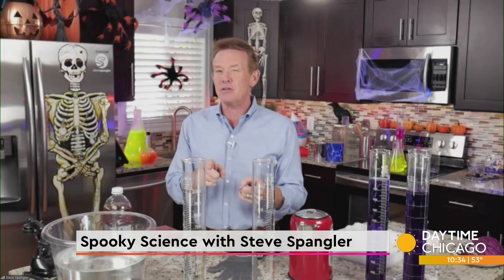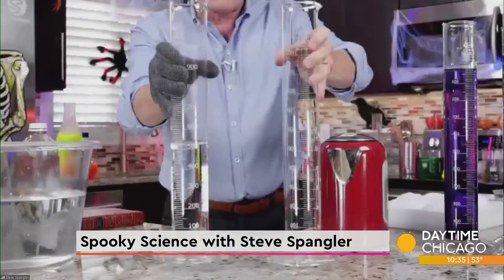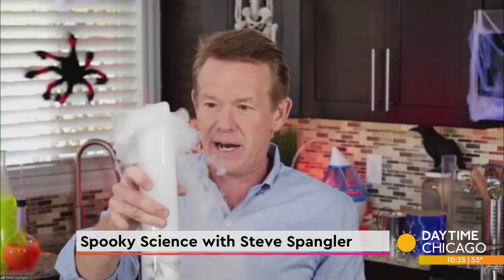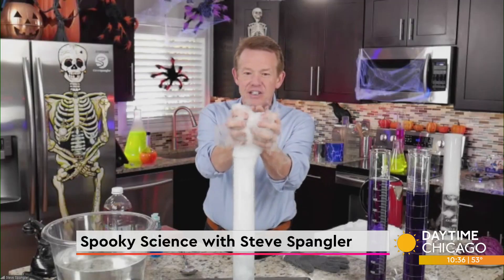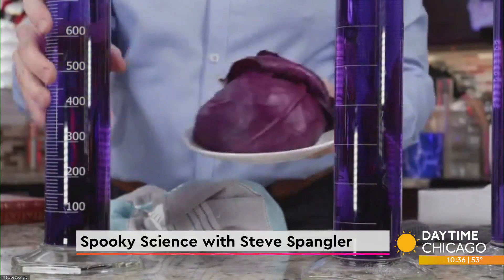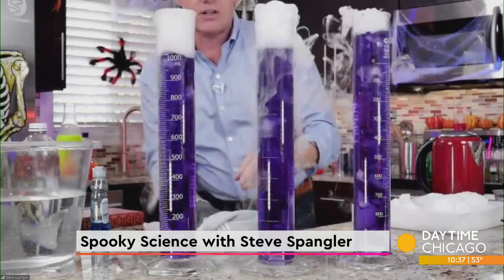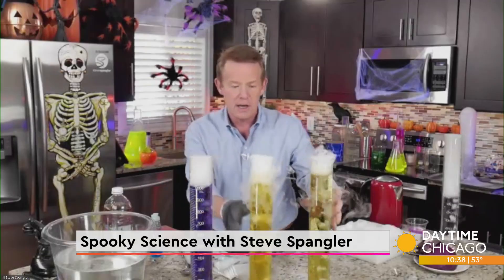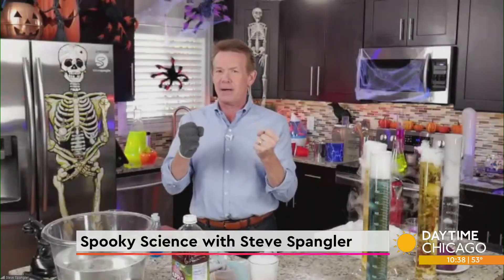Spooky Science with Steve Spangler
Science can be both fun and educational. And when you mix in a little Halloween, you get spooky science.
STEM educator Steve Spangler showed us some Halloween science experiments that are easy to do in your kitchen.